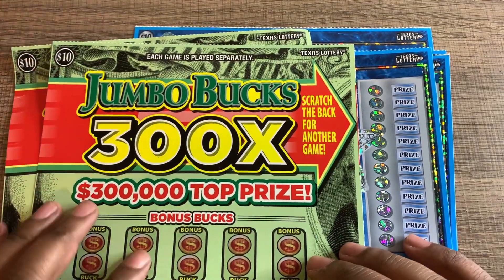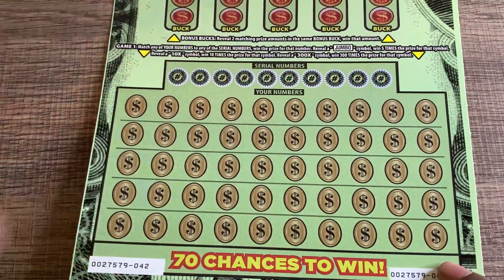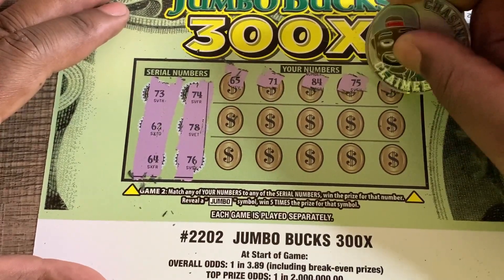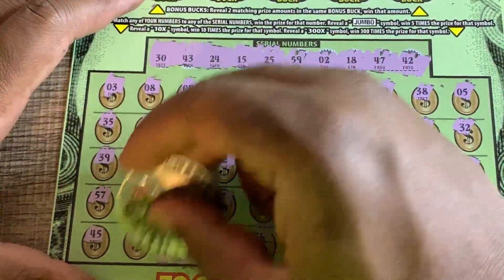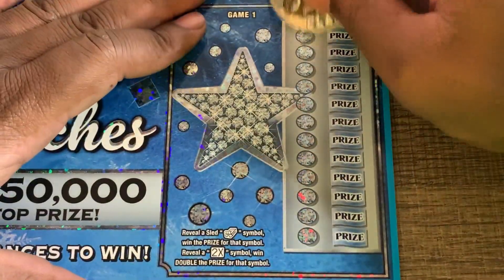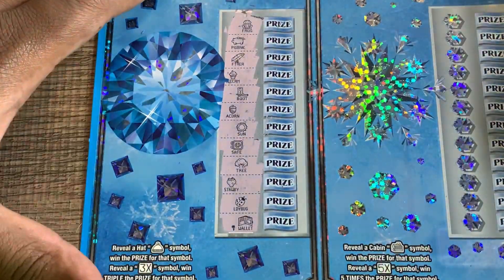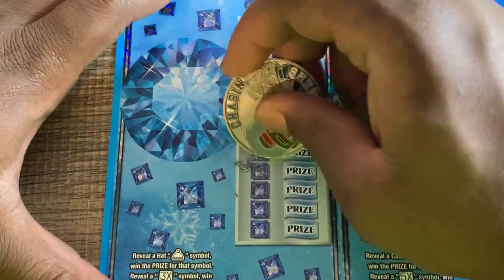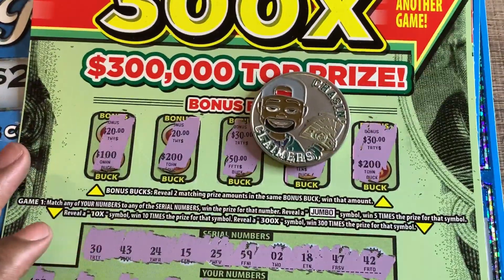HUGE Tickets! Lots of wins! 🤑 Cool Riches & Jumbo Bucks Texas Lottery Scratch Offs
Play responsibly!